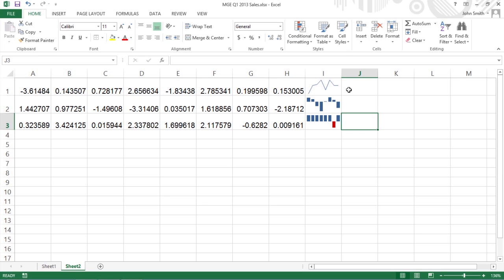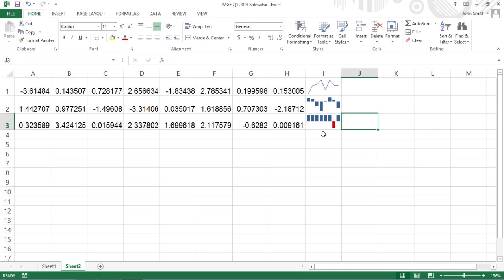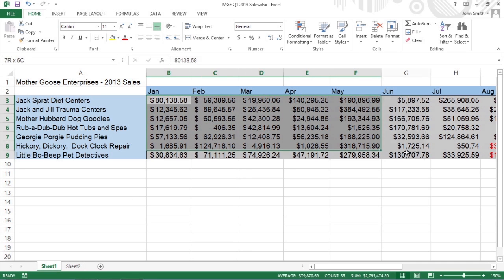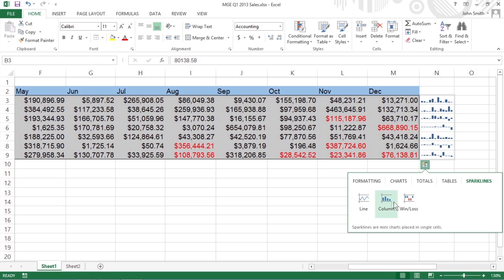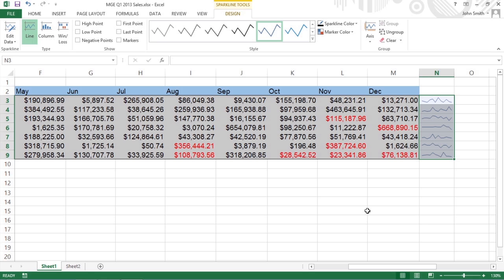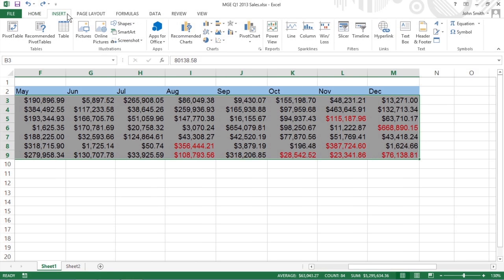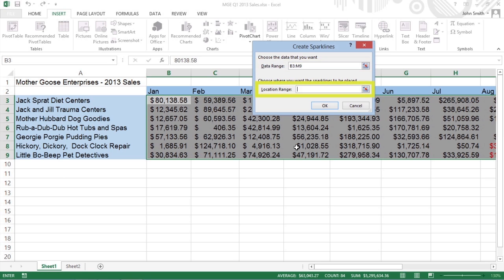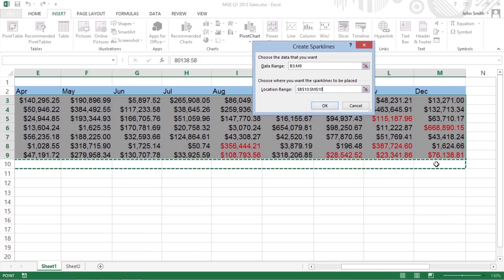How to Create Sparklines in Excel 2013 For Dummies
A sparkline is a type of graph that shows you trends and variations in data. Excel 2013 sparklines are the height of the cells they represent. You create sparklines from the Quick Analysis tool.